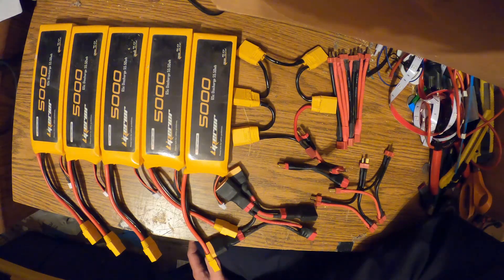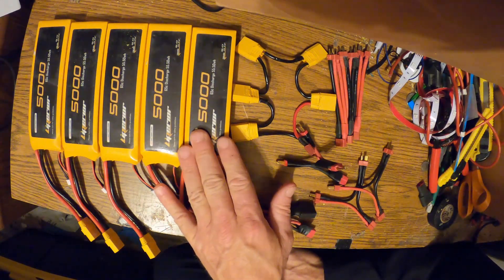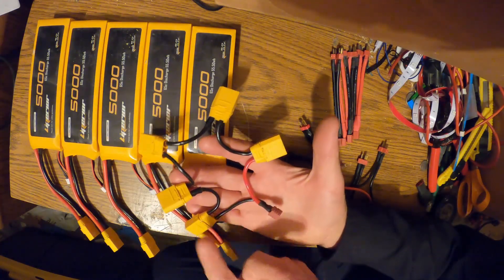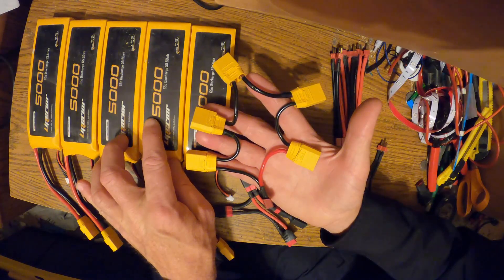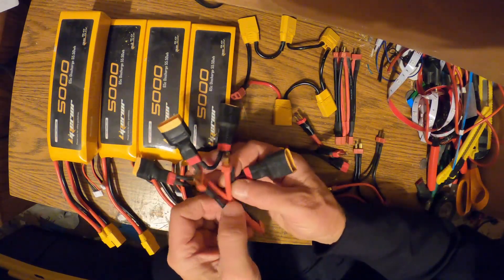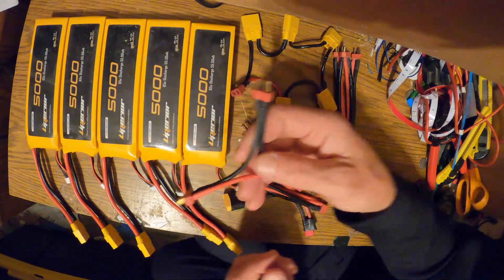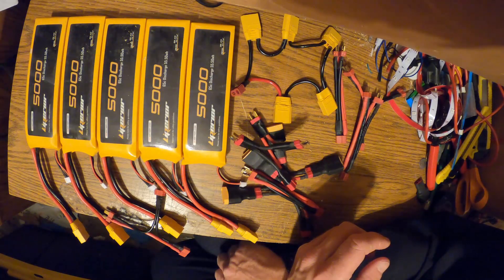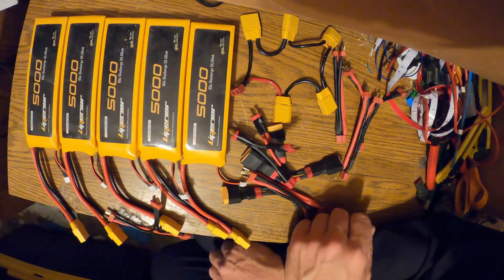How to series and parallel cheep RCBatteries for use in electric bikes and vehicles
I use 3S packs of lithium batteries in a lot of my electric off highway vehicles.  By ganging them together you can have an inexpensive option for your MX 650/500 as well as other electric vehicles.  In this video I talk about connecting as many 3S 5000ma lithium batteries together to get the voltage and amp hour rating you need.